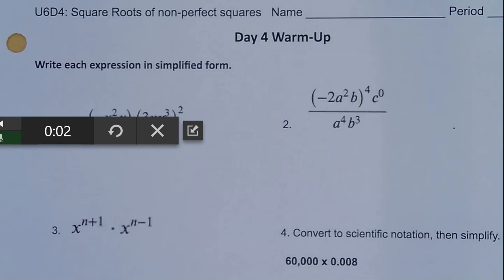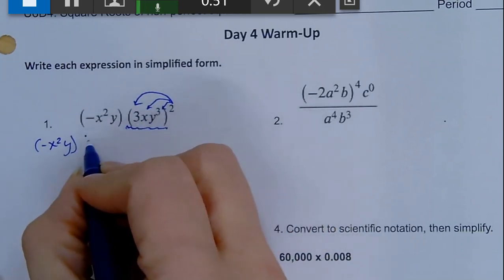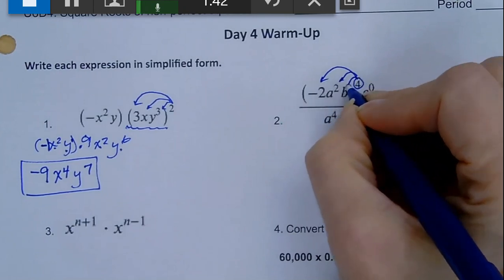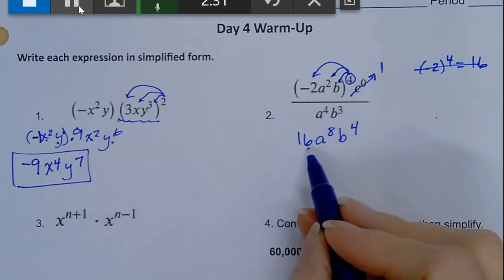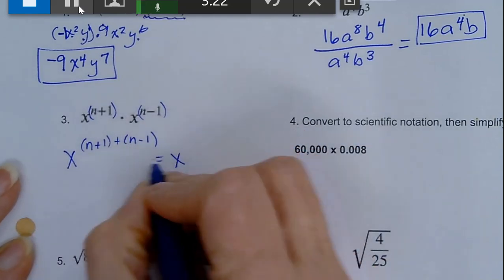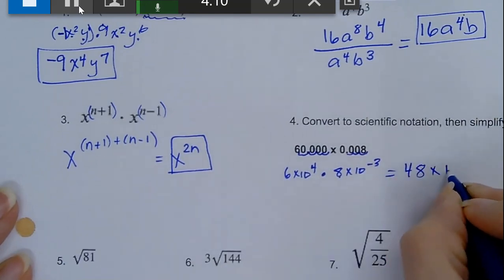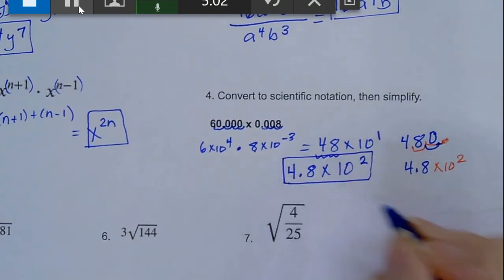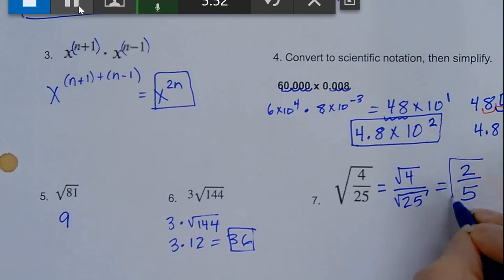U6D4 Warmup option video key